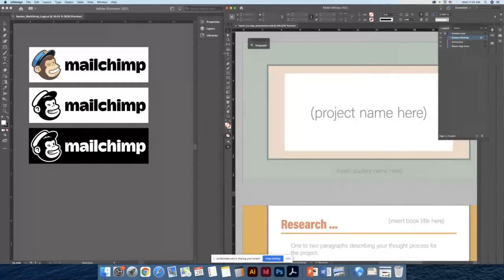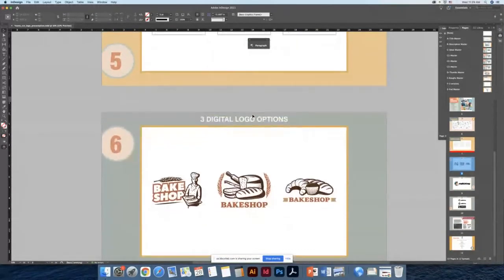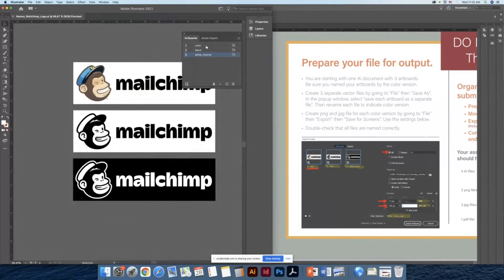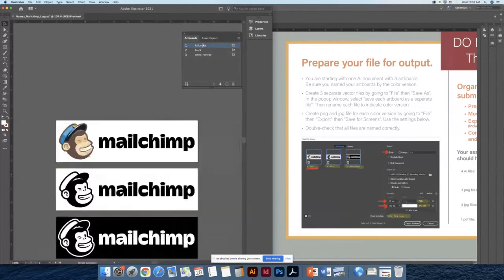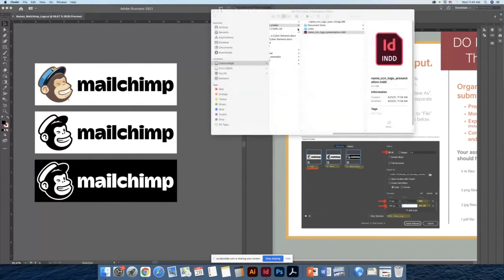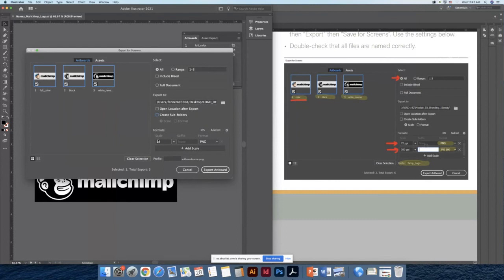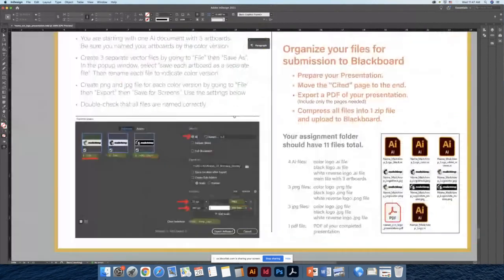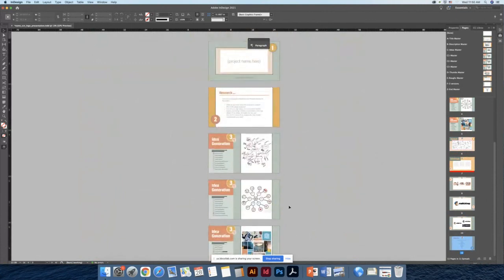Exporting multiple file types from Illustrator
In this video I demonstrate how to export multiple file types all at once from Adobe Illustrator. We also go over assignment instructions specific to the logo design assignment in GRD-142 (SP2021).